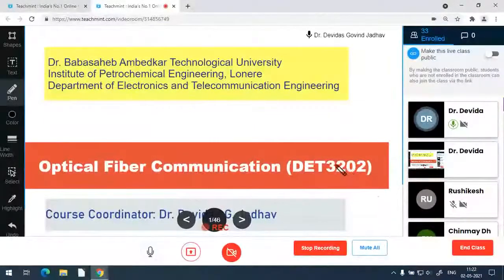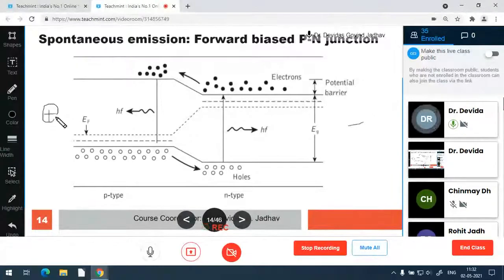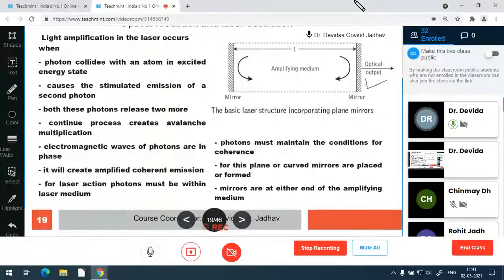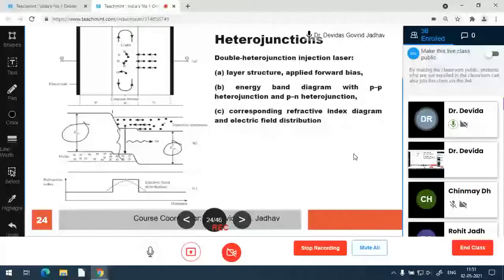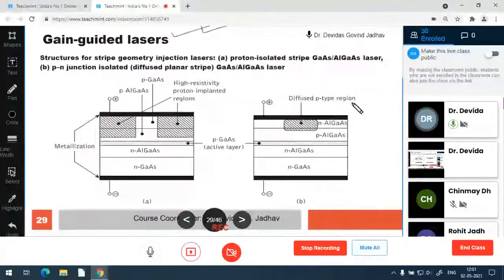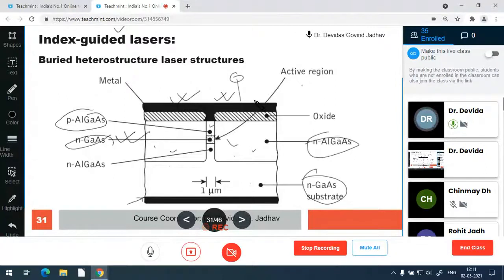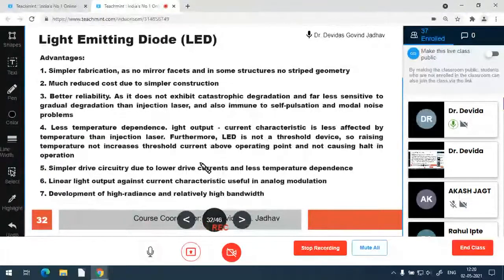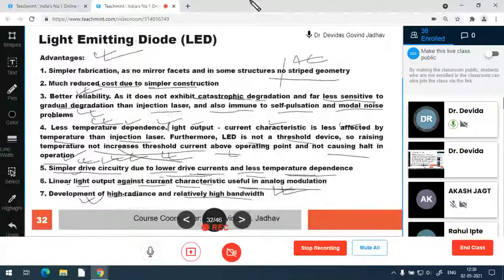OFC Lecture 2021_05_02